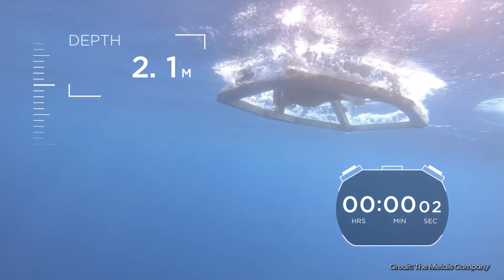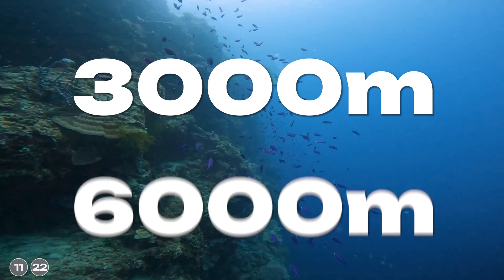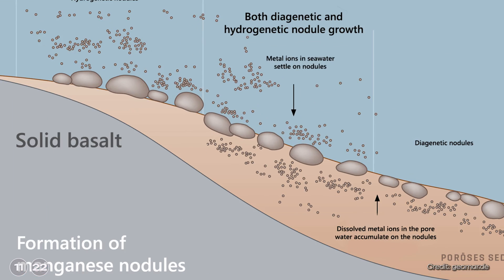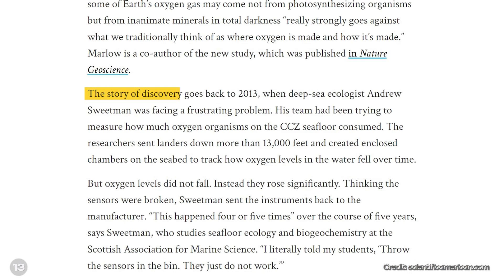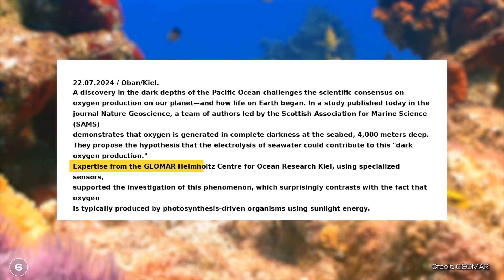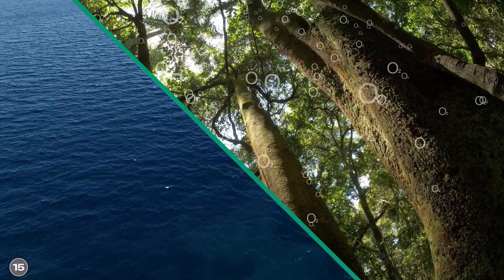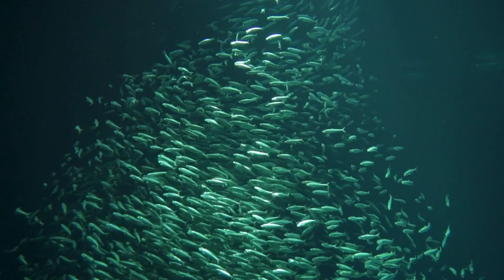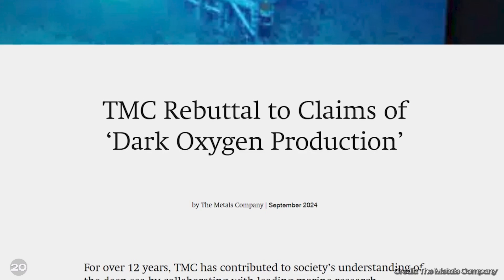Scientists discovered DARK OXYGEN - Here's what that means for us!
A completely undiscovered oxygen production at the bottom of the deep sea? This is suggested by a new find in the Clarion-Clipperton Zone, which has caused quite a stir. Known as polymetallic nodules, they are responsible for the so-called dark oxygen. This means that they could be of great importance for the organisms living there. And not only that: these nodules contain a great many critical minerals such as lithium, nickel and cobalt. The Clarion-Clipperton Zone alone contains three to five times as much cobalt and nickel as would be accessible on the entire land area. No wonder there are many projects to mine these resources! What dark oxygen is all about, how it could come about and the blatant case currently unfolding around the study, that's what this is about.

This video was created by my editorial team. Responsible from the editorial team: Richard Kraft, Florian Krupka, Jacob Beautemps; Editing: Neo Sanjuan Thiele, Aron Kamenz & Sören Rensch

00:00 New source of oxygen discovered
00:54 Formation of polymetallic nodules
02:50 The study
04:46 Oxygen production
06:00 Importance
06:56 The role of The Metals Company
08:20 Current State